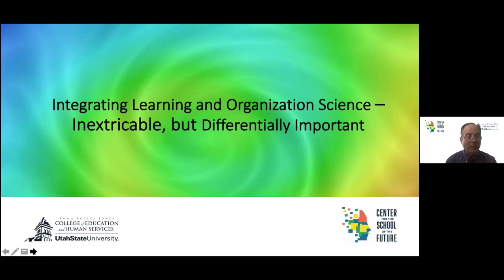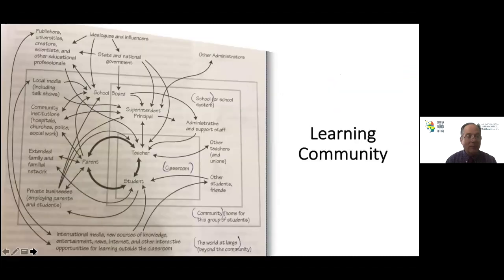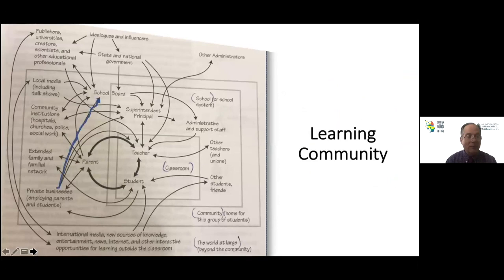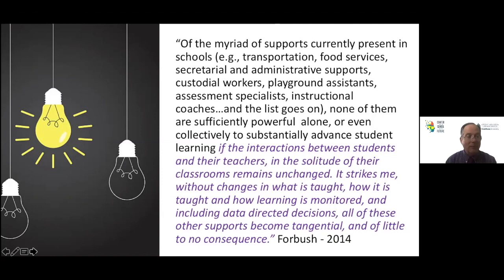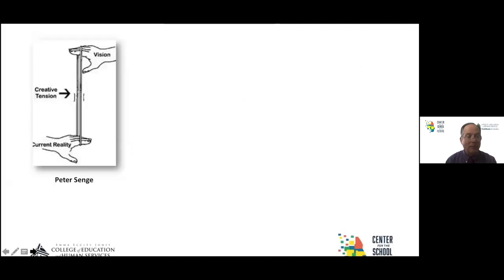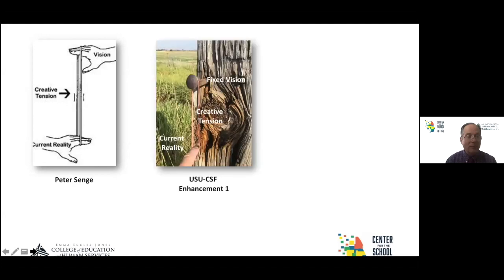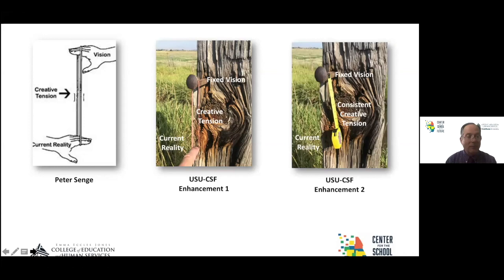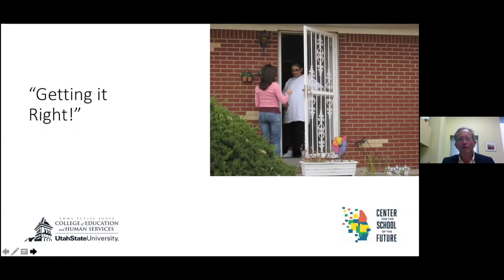Orientation Module 4 Pt 2